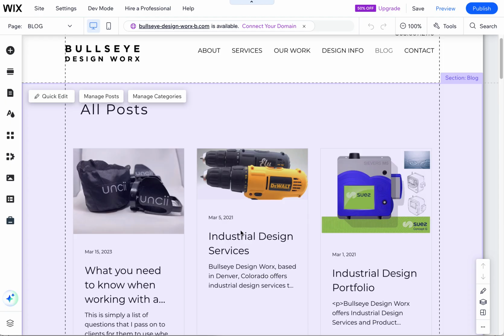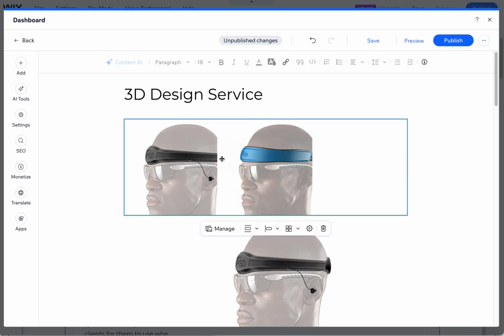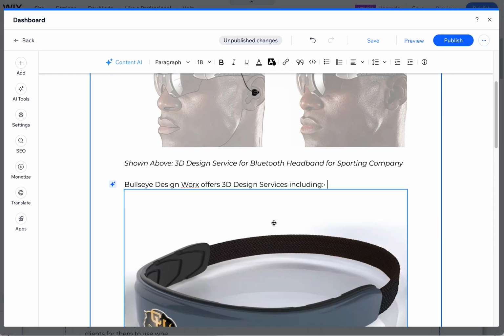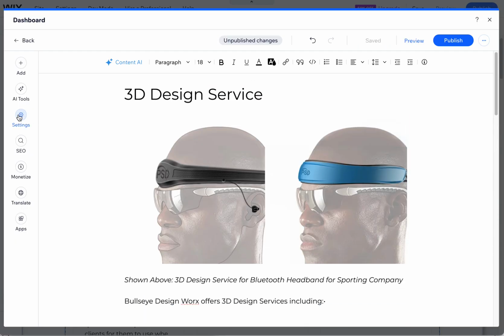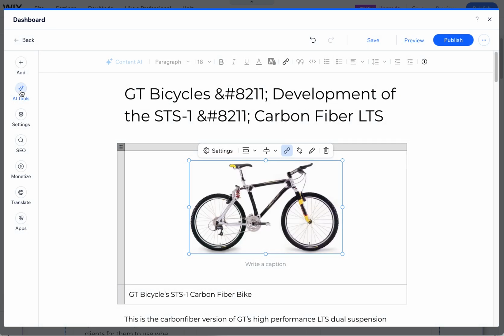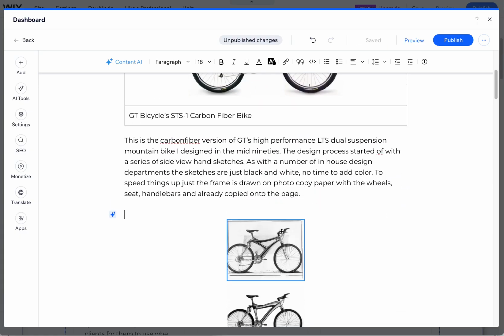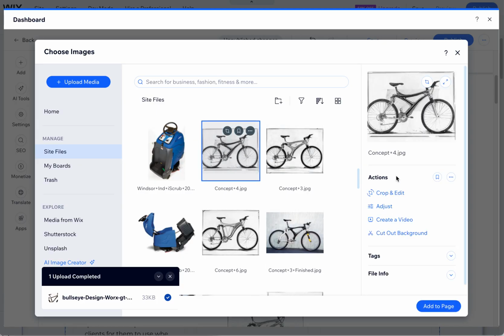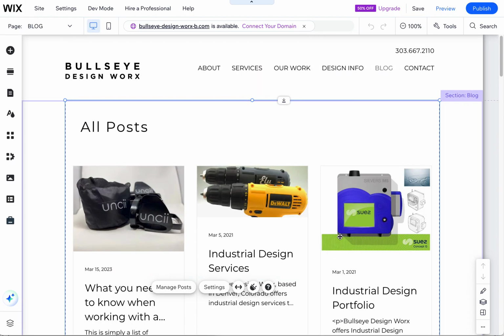Fixing Wix Blog Posts imported from Wordpress to Wix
Here is how to fix imported blog posts that were imported from Wordpress to Wix. The import isn't perfect, but it gets the bulk of the content over. Here are tips to fix up any import issues.